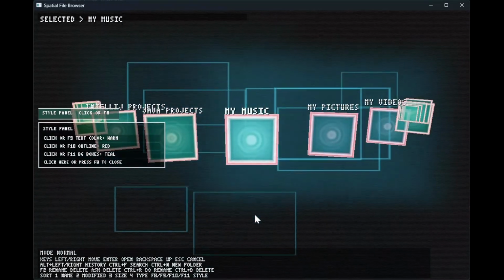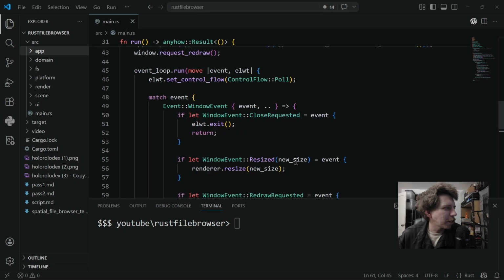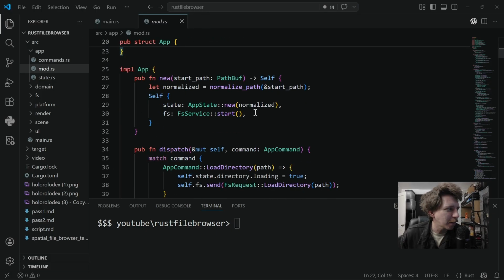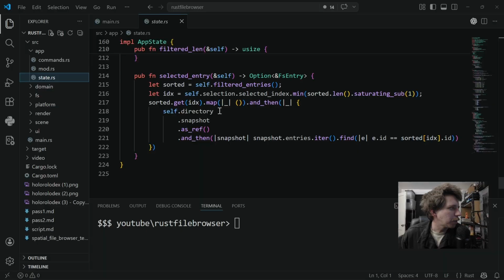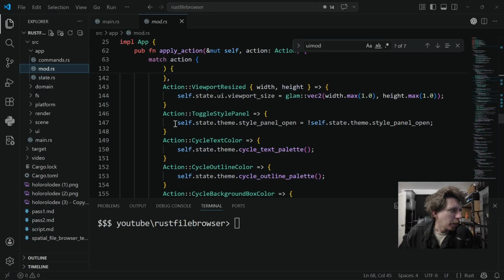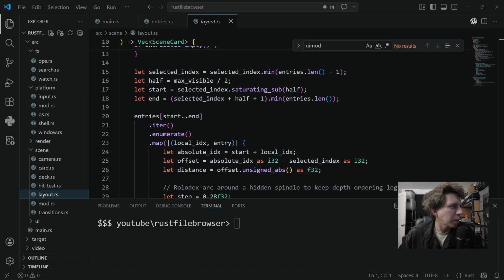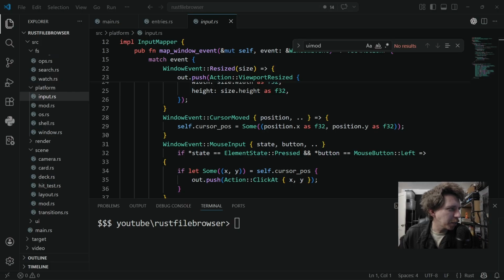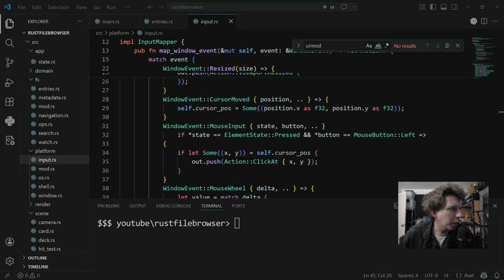Rust GUI Project: I Reimagined File Explorer as a 3D Hologram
What happens when you take the idea of a normal file explorer and rebuild it as a futuristic 3D holographic desktop app in Rust?

In this video, I walk through the concept, design, and structure of a Rust file manager that pushes beyond the usual flat desktop interface. Instead of copying the standard Windows-style layout, this project explores how files, folders, and apps could live inside a more immersive spatial UI while still staying practical and usable.

We cover the app architecture, how a file browser actually works, what features matter most in a real file explorer, and how Rust can be used to build something that feels both experimental and functional. If you are interested in Rust GUI development, desktop app design, systems programming, or unique Rust project ideas, this one is for you.

Rust has a strong reputation for safety, performance, and developer enthusiasm, which makes it a compelling language for ambitious desktop software projects. This video is designed to be useful whether you want to learn Rust concepts, get ideas for your own app, or just see what a next-generation file browser could look like.

Timestamps
00:00 Intro
00:42 Why reimagine file explorer in Rust
02:11 What a file explorer actually needs to do
04:35 Core app architecture
07:12 Representing files, folders, and apps in 3D space
10:08 Navigation and interaction design
13:14 Holographic UI styling and visual language
16:02 Rust concepts behind the project
18:51 Challenges, tradeoffs, and performance thoughts
21:12 Where this project can go next
22:18 Final thoughts